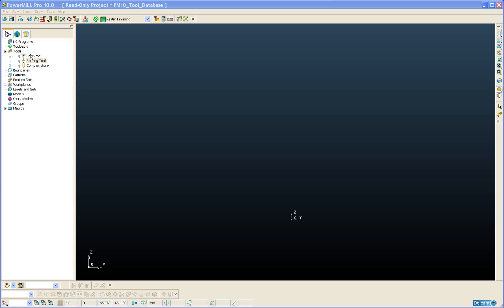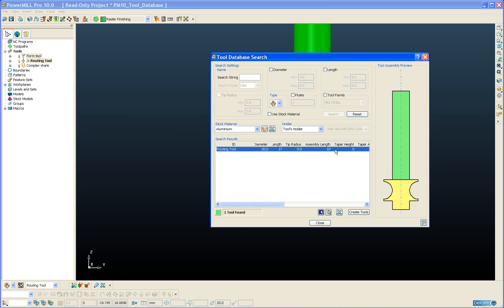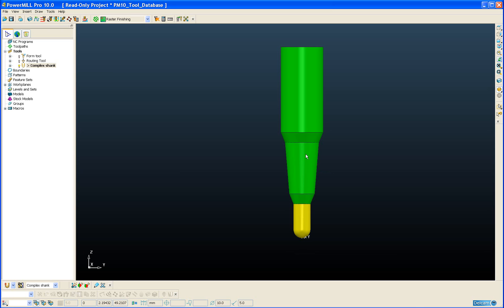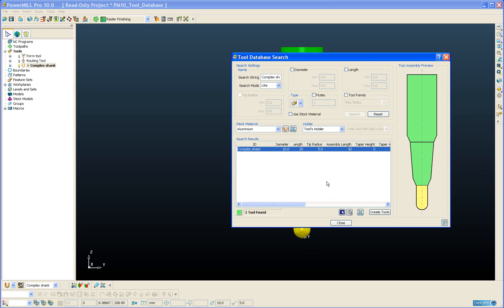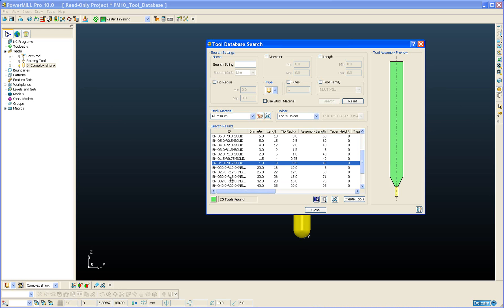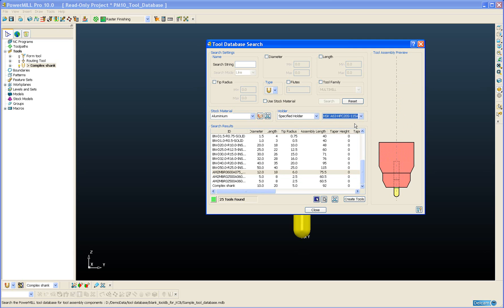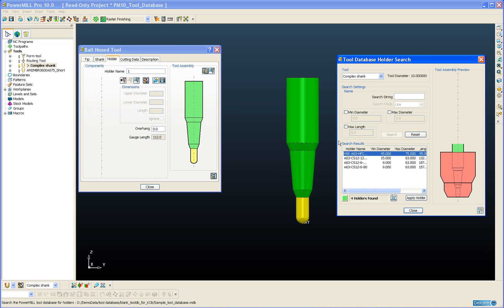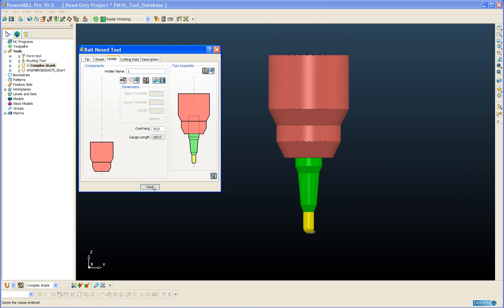PowerMILL10 Tool Database Improvements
PowerMILL 10.0 incorporates many enhacements to the tool database. These include:

Independant holder support.
Mix and match tool and holder.
Unlimited shank definition.
Routing and form tool support.